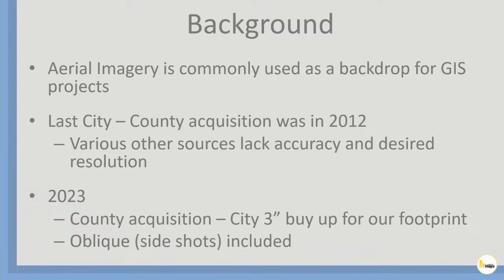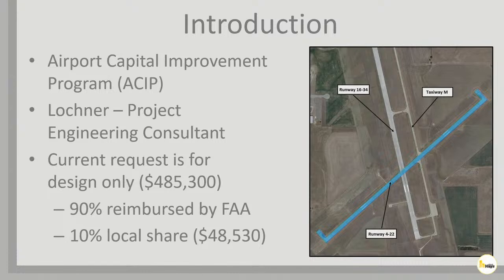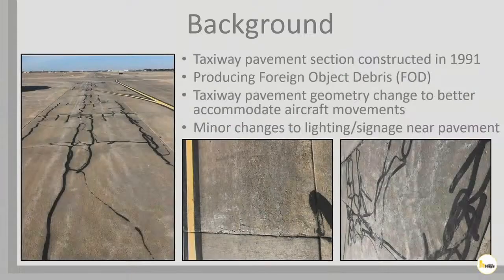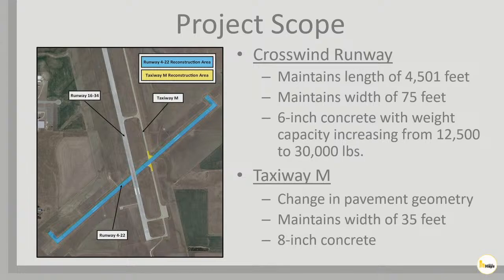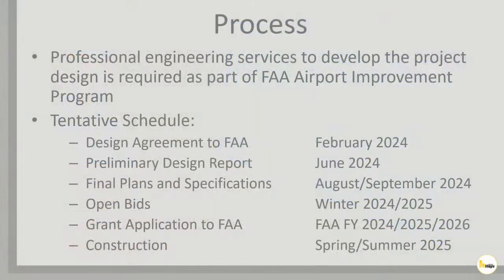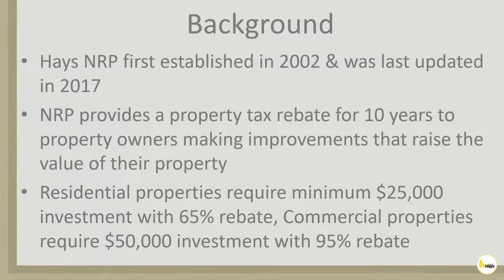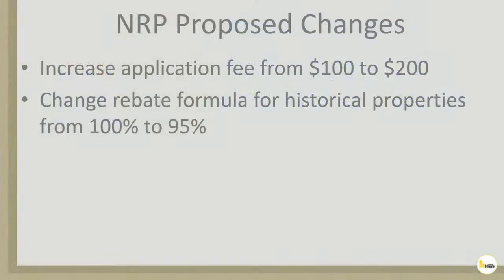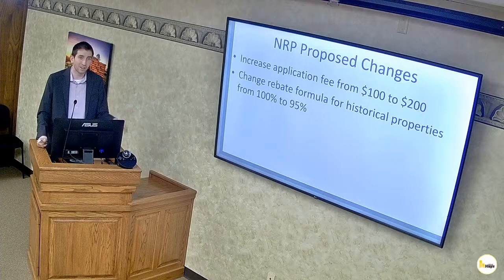February 8th, 2024 [Commission Meeting]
City of Hays Commission Meeting - Live streamed on February 8th, 2024 [Commission Meeting]